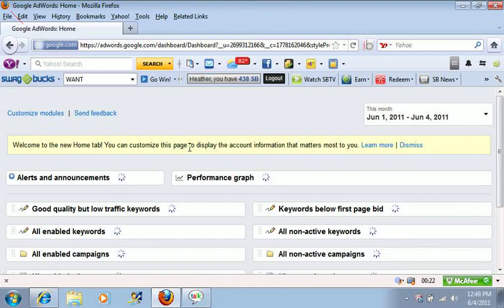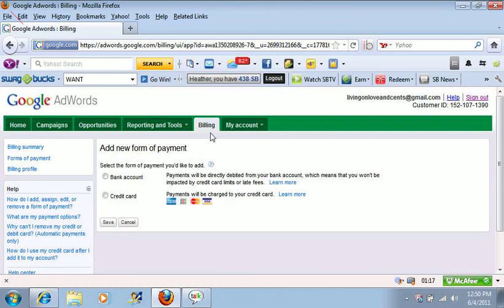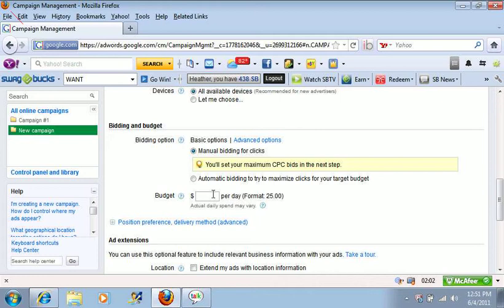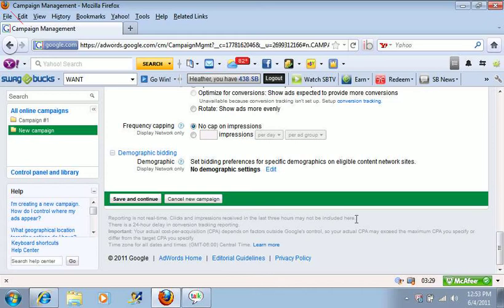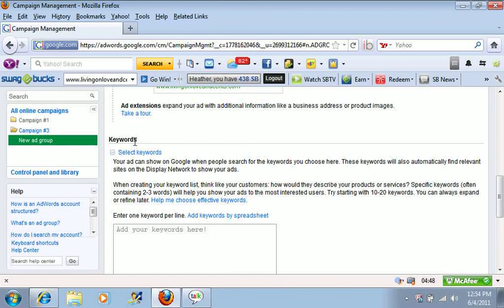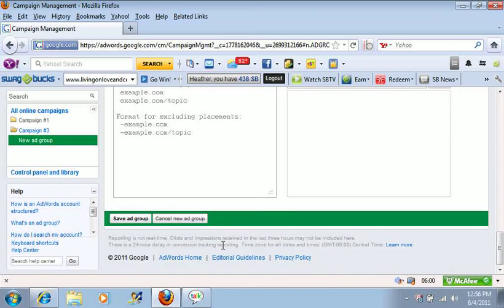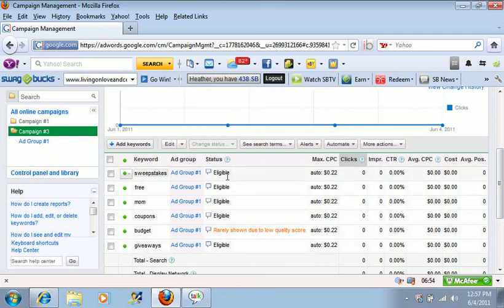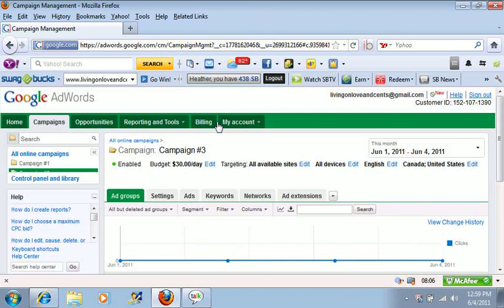How to set up Google Ad Words